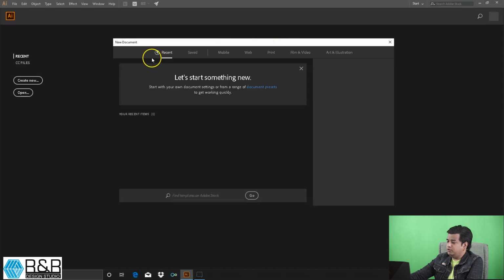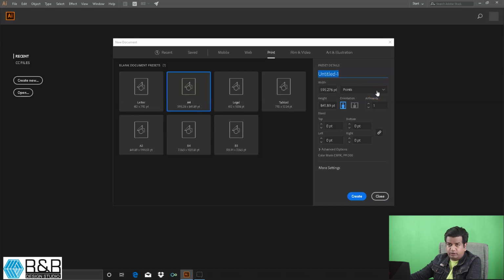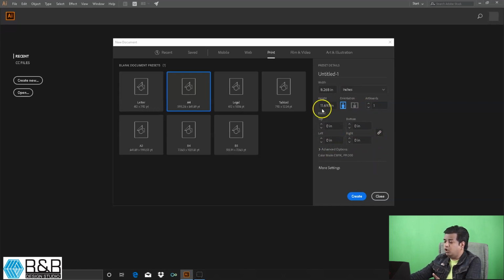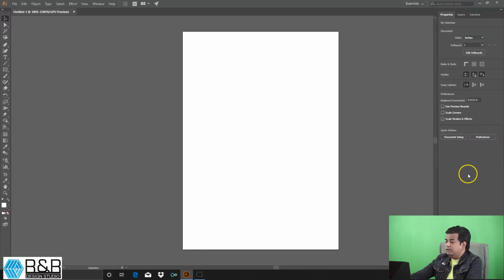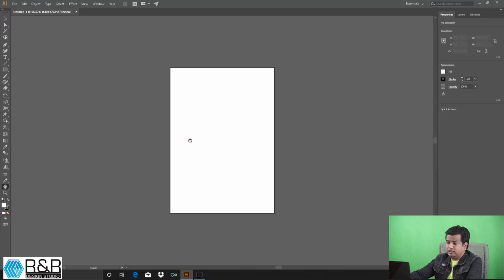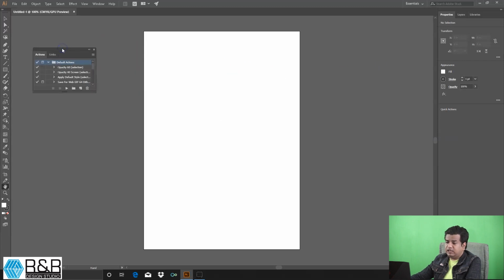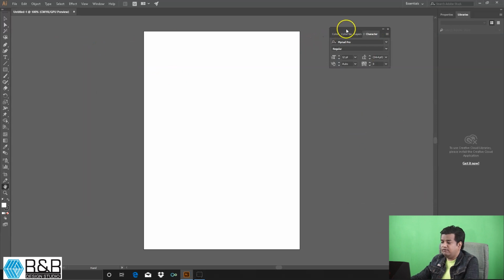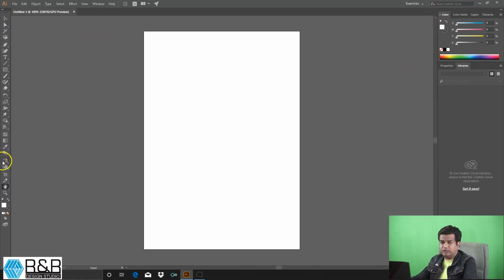Illustrator chapter 1 (English Version)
Chapter 1: Understanding the interface.